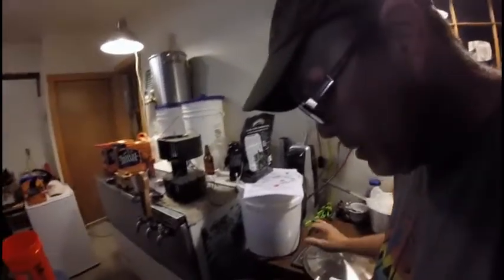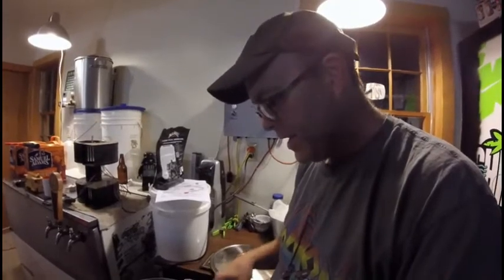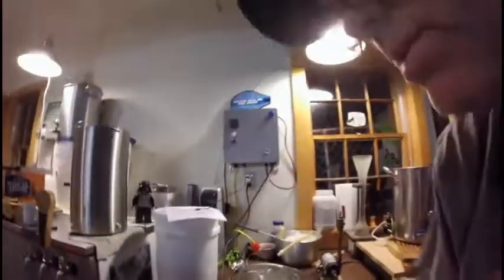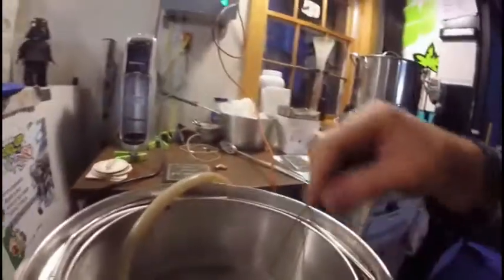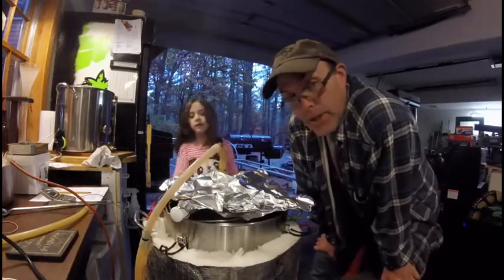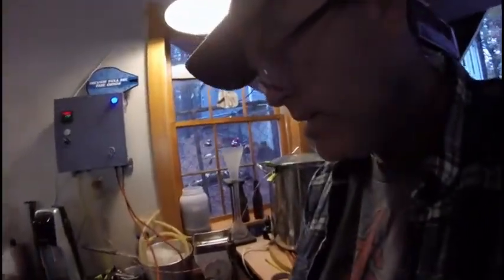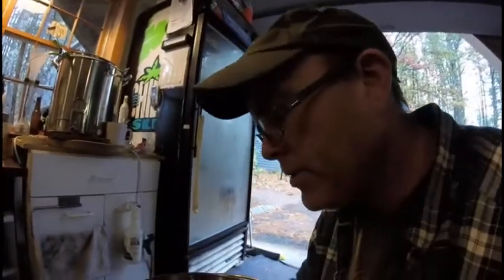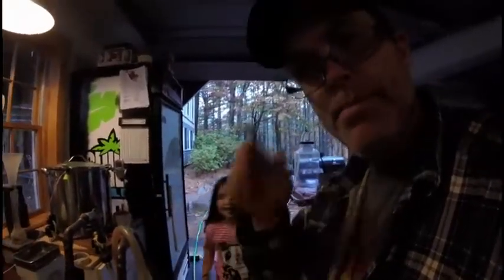Mash n boil brewday 10 29 17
Sorry for the long video. Its been awhile. I got a brand new piece of equipment and here is the first brew day on it. Cheers!